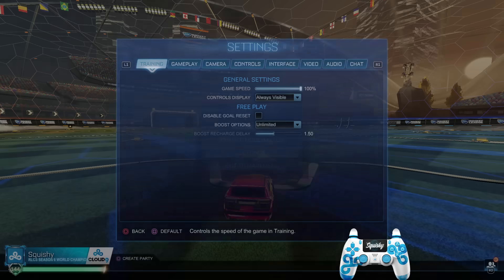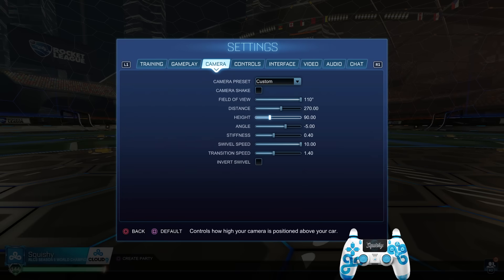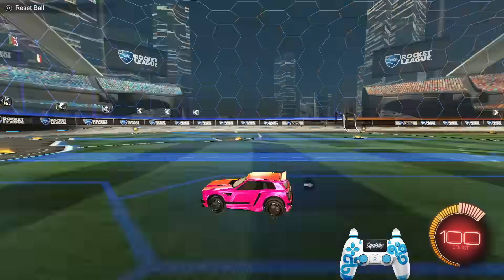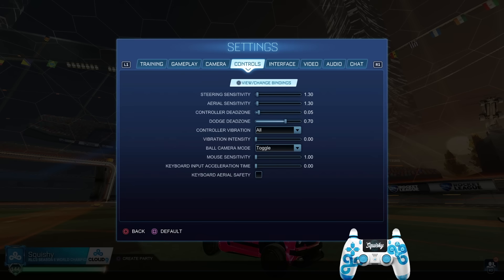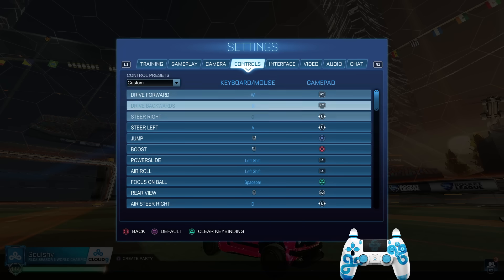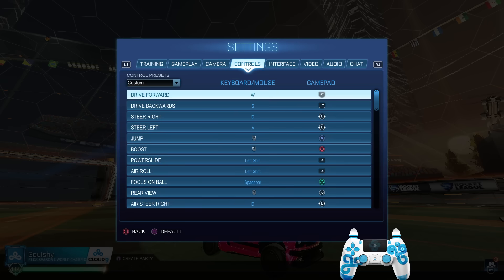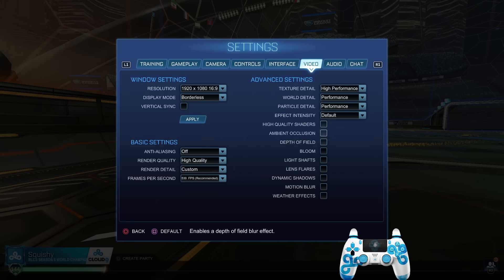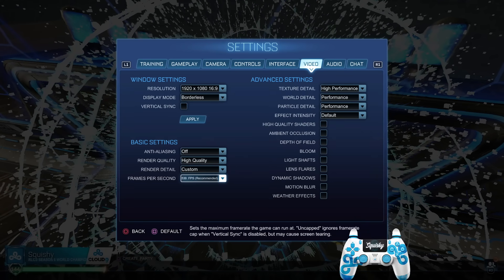The NEW BEST Rocket League Settings 2024 | Camera, Sensitivity, Controller, & MORE Settings Guide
I go through the BEST current settings in rocket league and what all the best players in the world are trending toward using, if you're in a settings dilemma this is the video for you. Enjoy!

Intro: 0:00
Camera Settings: 0:36
My Camera Settings: 8:25
Sensitivity Settings: 8:30
My Sensitivity Settings: 10:45
Controller Settings: 10:51
Interface Settings *Important*: 12:00
Video Settings: 13:31
Audio Settings: 15:03
Chat Settings: 15:14
Gameplay Settings: 15:18
Training Settings: 15:55
Outro: 17:17

LIVE EVERY WEEKDAY!

SquishyMuffinz
13-3120 Rutherford Road
Suite 314​
Vaughan, Ontario
L4K 0B2